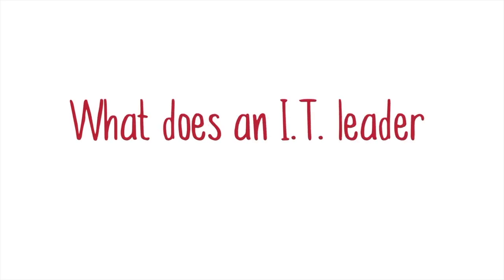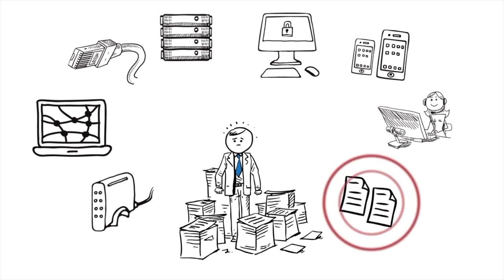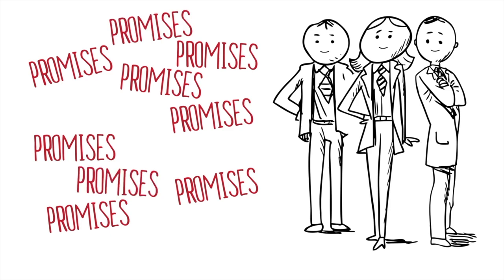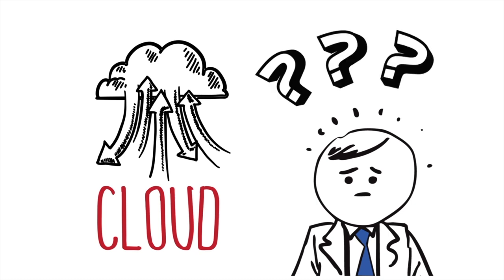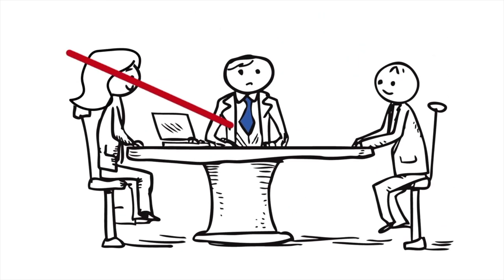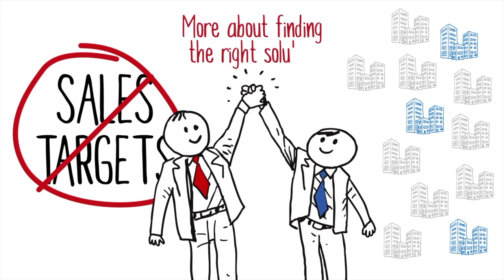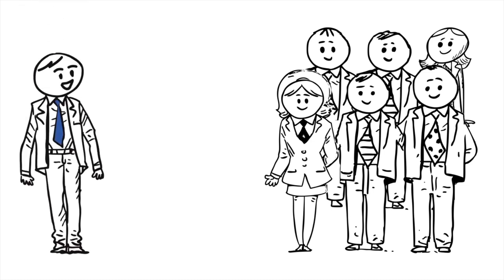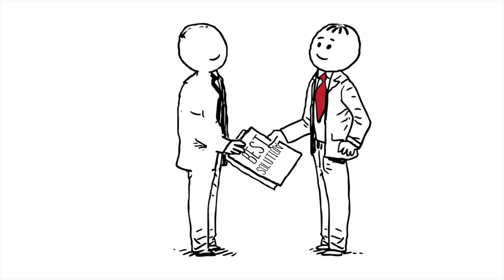Bridge Communications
Supplier-Neutral Telecom and Cloud Consulting Designed to Boost Your Bottom Line